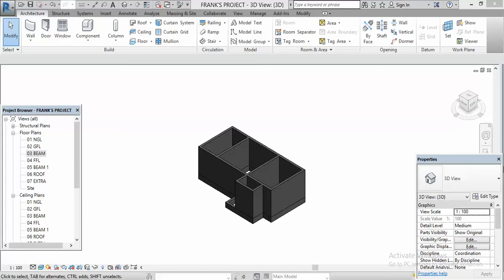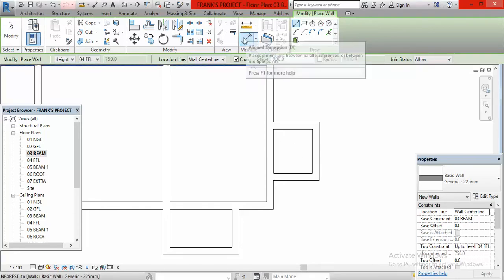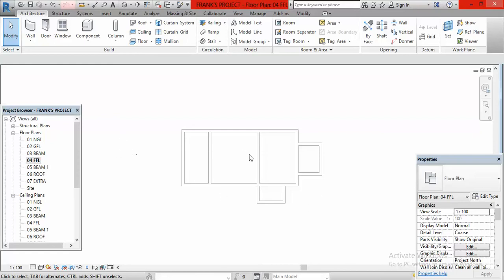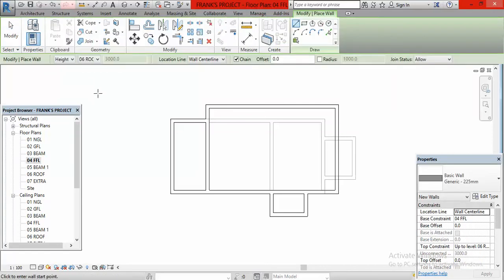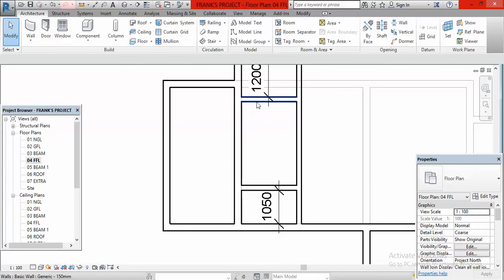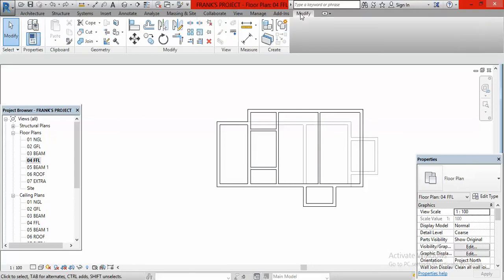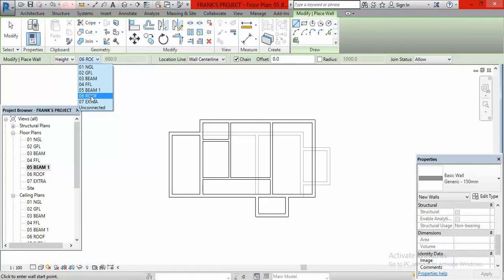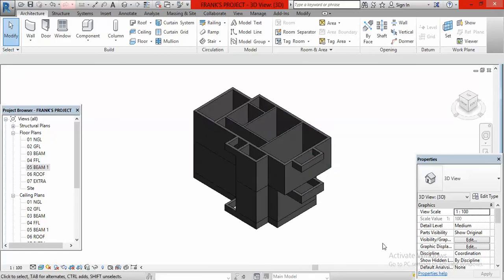LESSON 5- Creating Walls and Rooms (part 3)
In this video, you will conclude the lessons on how to create walls and rooms in Revit. Search for the two preceding videos (part 1 and 2) to fully understand the principles.